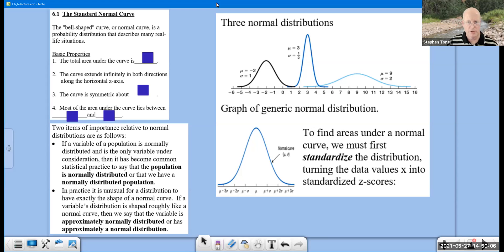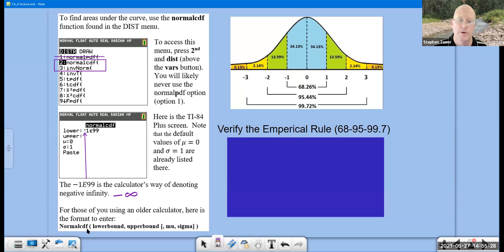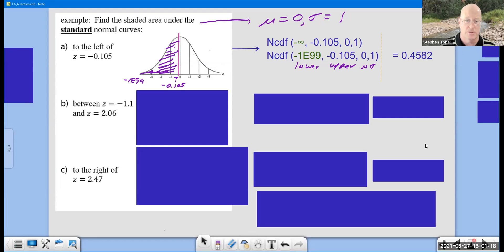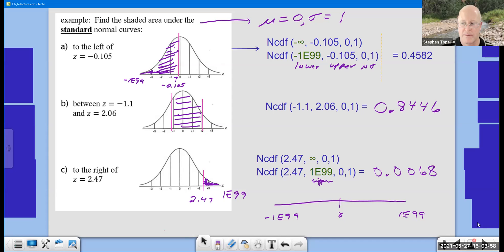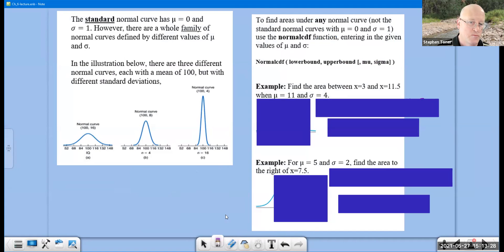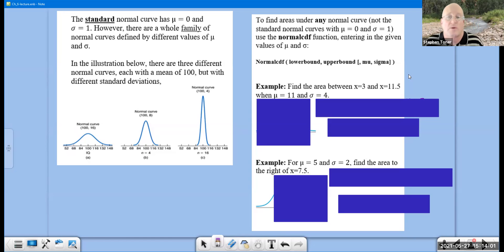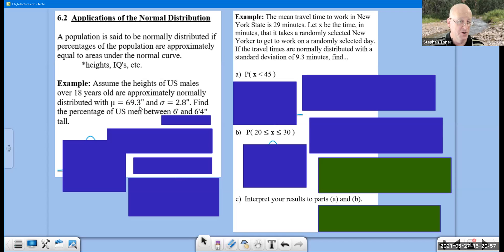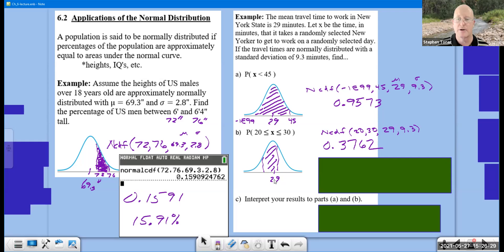stats Ch6 lecture1 normal distributions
This chapter covers an introduction to the normal curve and how to calculate areas and probabilities using a TI graphing calculator.